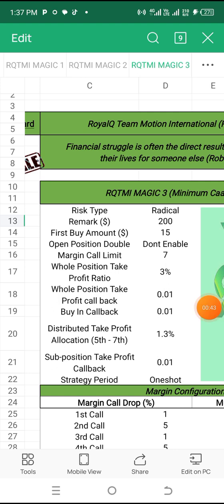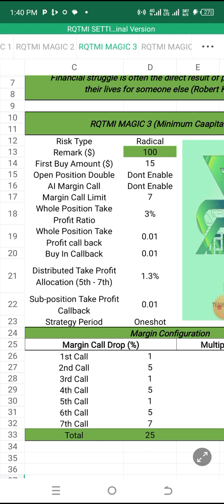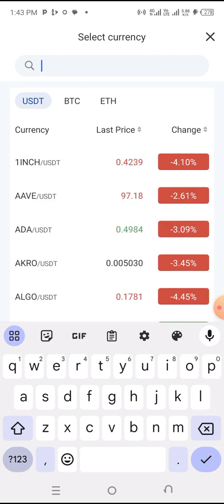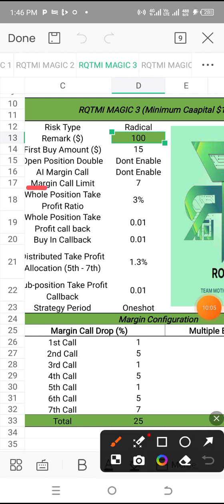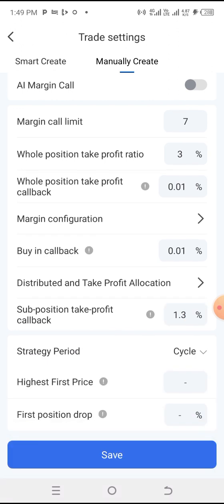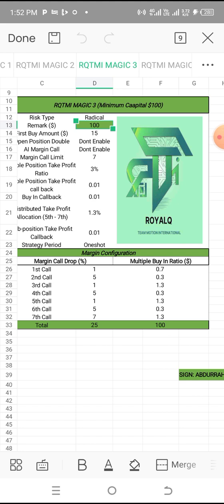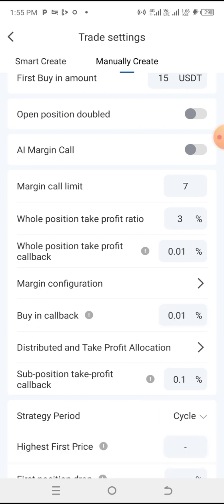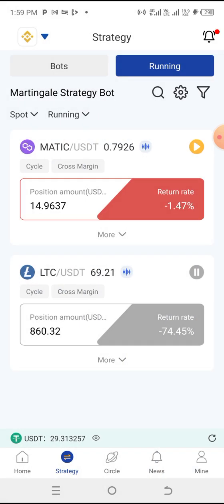How To Set A Royal Q Signal Using The Excel Sheet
Royal Q Is A Quantitative Bot.

It helps you to buy and sell and also drop your profit in your binance account.

In Royal Q you don't give anyone your money. You monitor it yourself.

Stop giving your hard earned money to a scam project please. Watch the video below for understanding